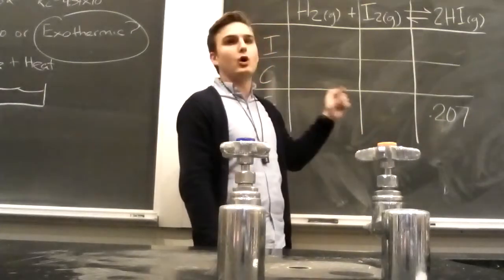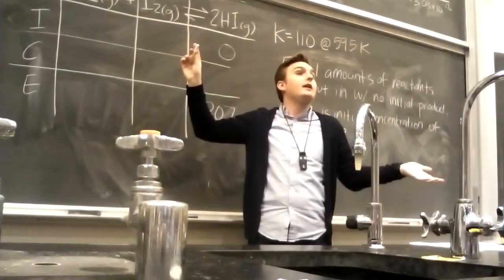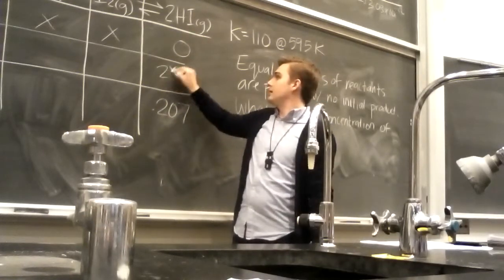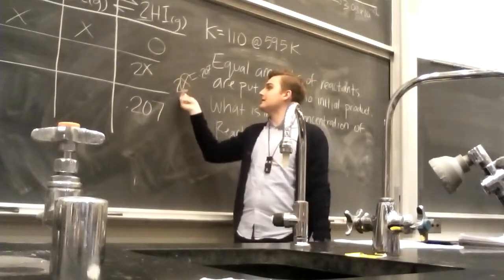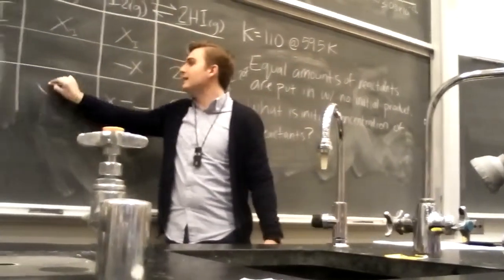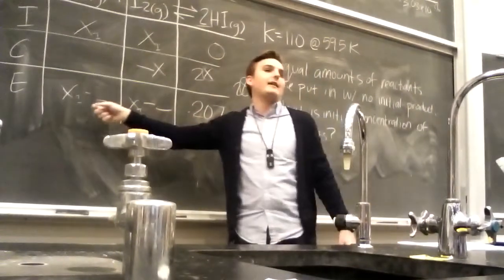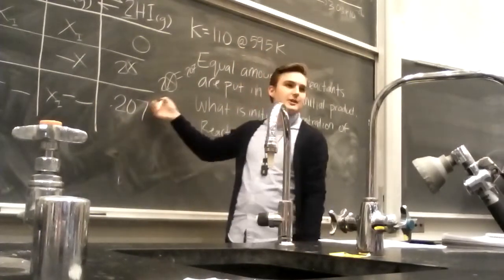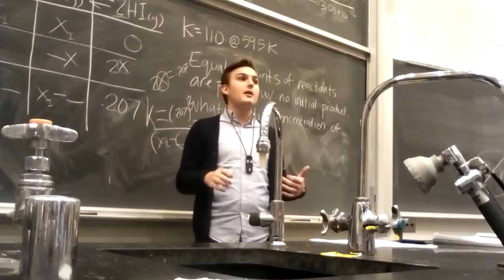Chapter 14 review #2